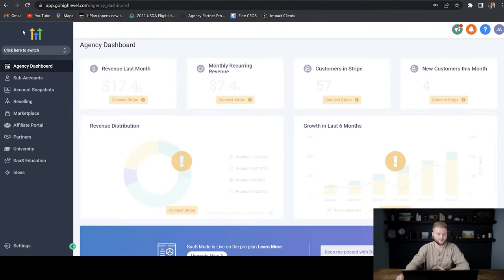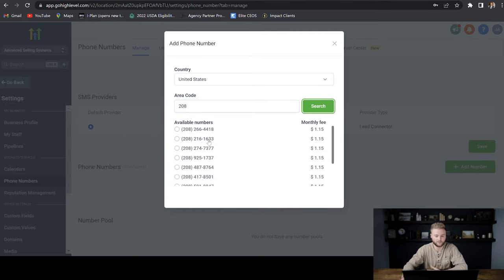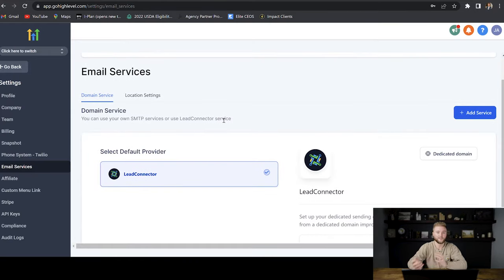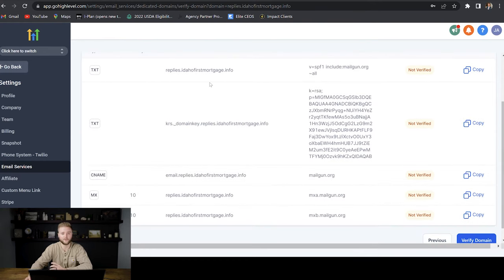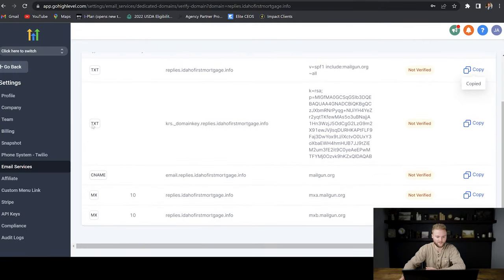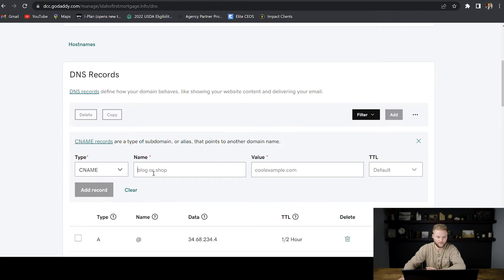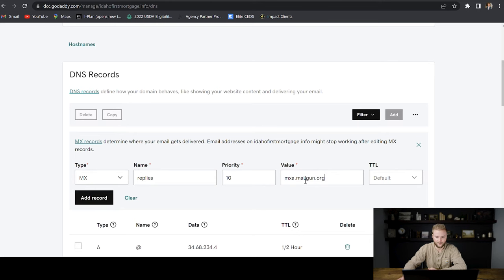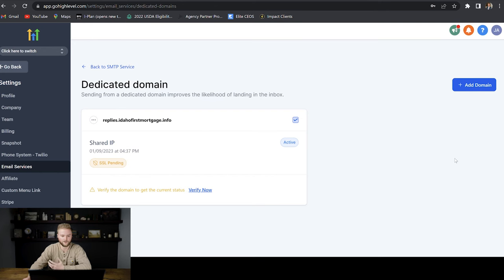Texting, Calling, And Email Setup In GoHighLevel!